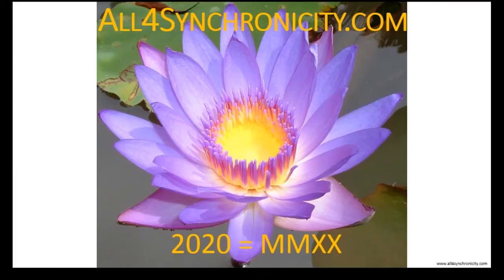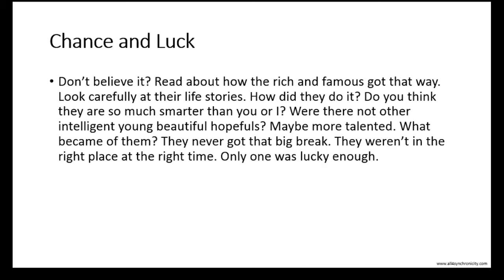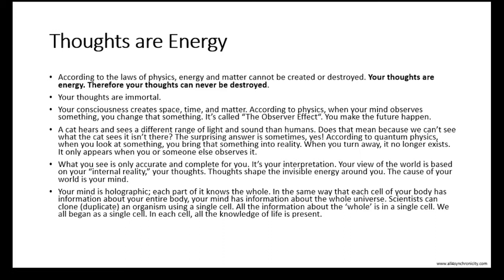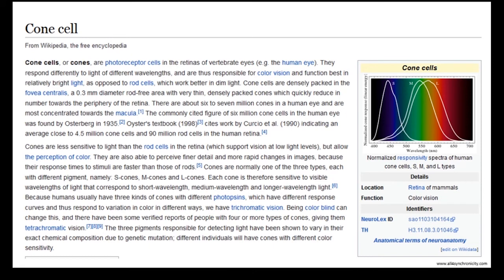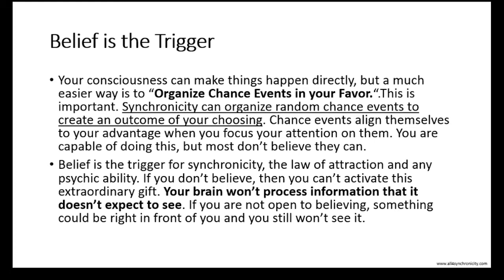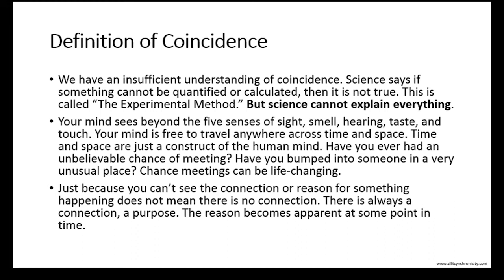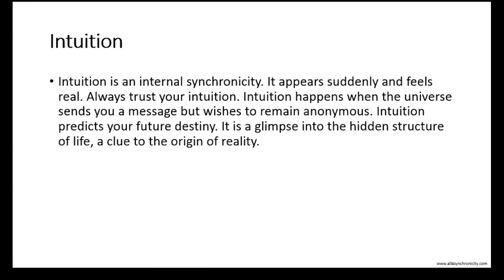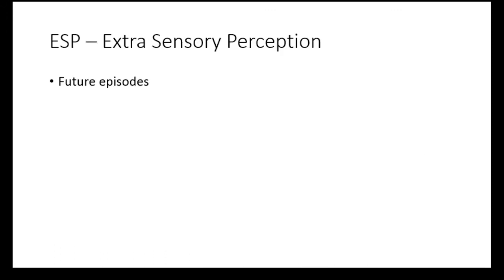All4 : Synchronicities - By John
Episode 001 - Created for members of All4Synchronicity.com